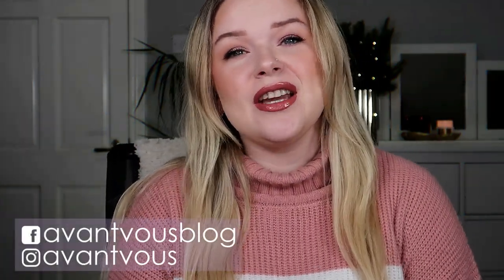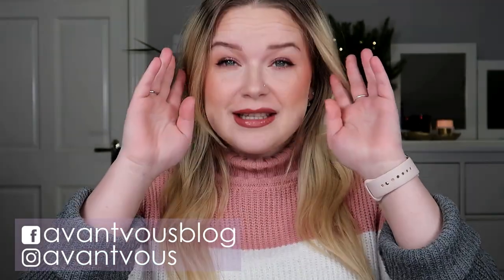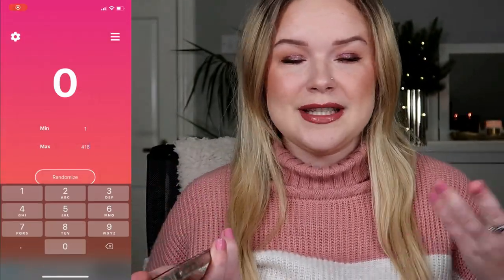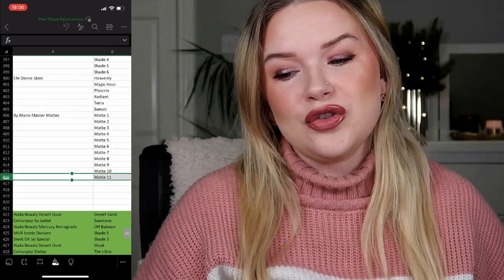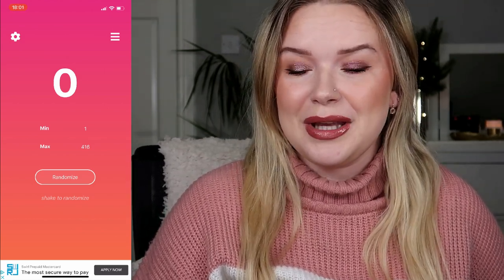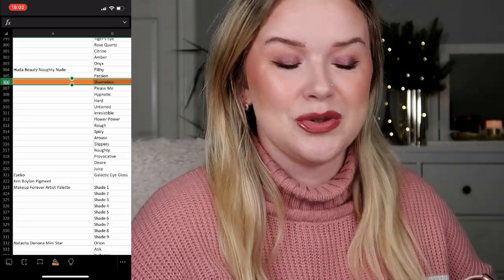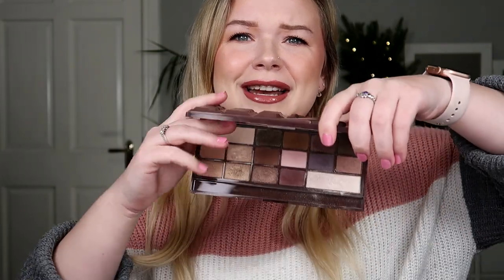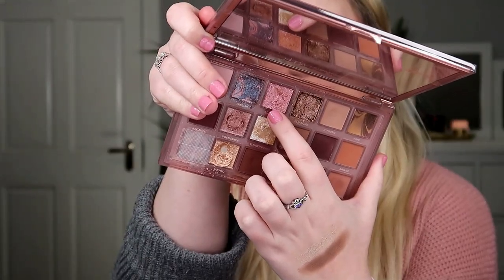LET'S HIT SOME EYESHADOW PANS! - Pan Those Eyeshadows #1 | Avantvous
Hello! Let's introduce another project (last one, I promise!) - this time focusing on panning eyeshadows!